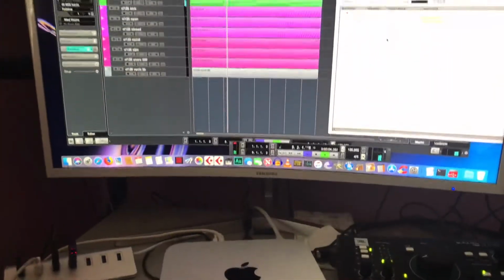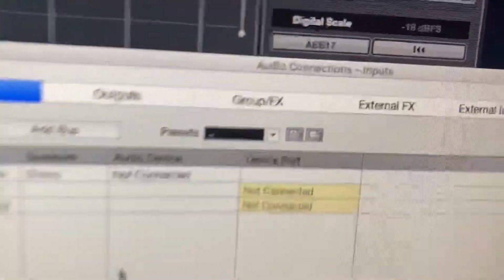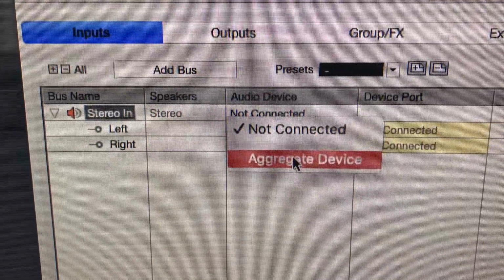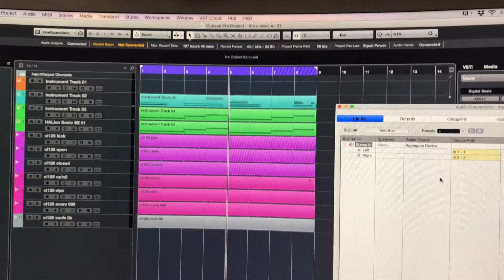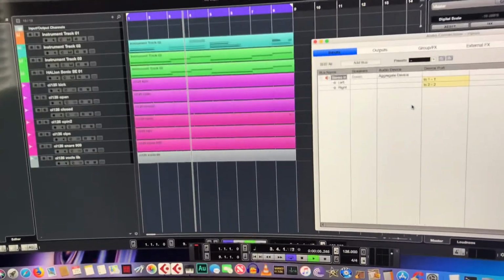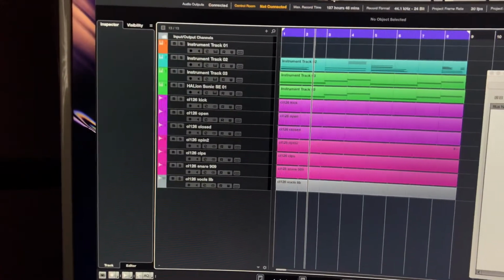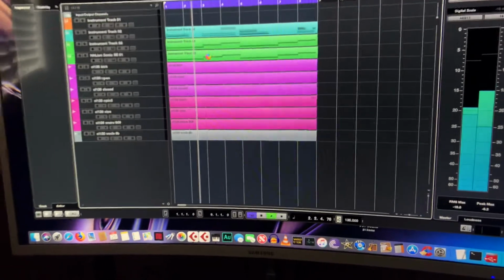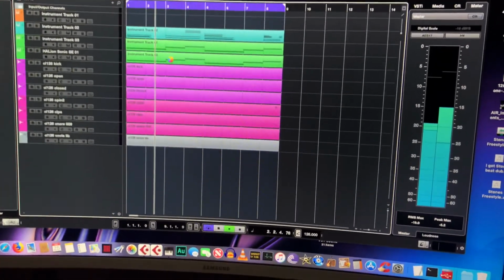Ultimate cubase mac 9.5 on Apple High Sierra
When I click input on Cubase is cutting off all sounds no display no input but keeps playing I need to figure out what is going on